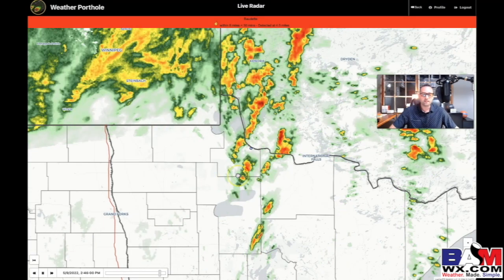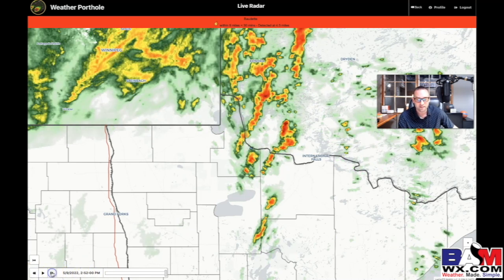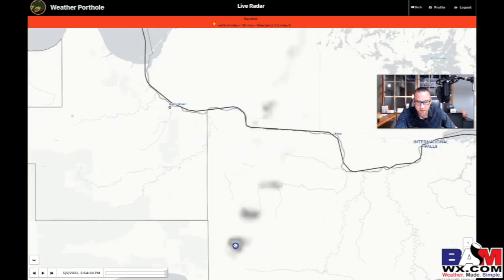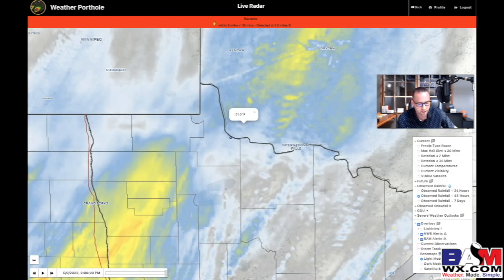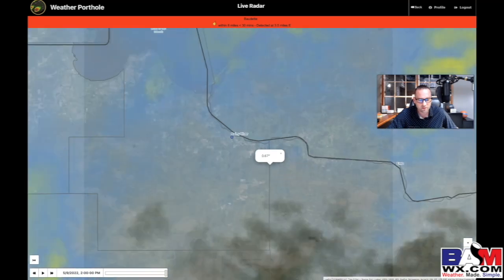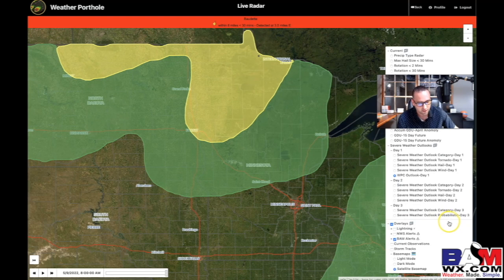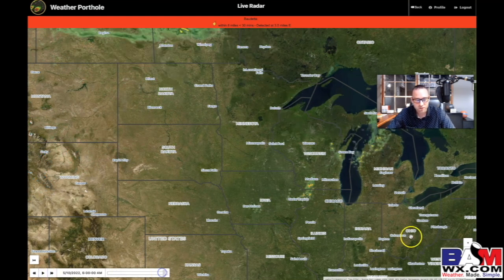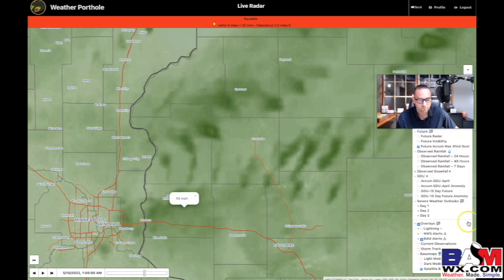Interactive Radar Tab.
This video covers the basic functions of the BAM WX interactive radar on the weather porthole platform.